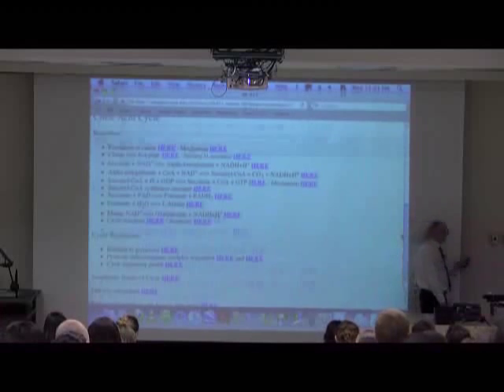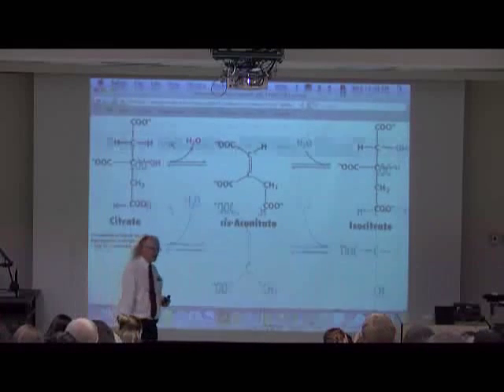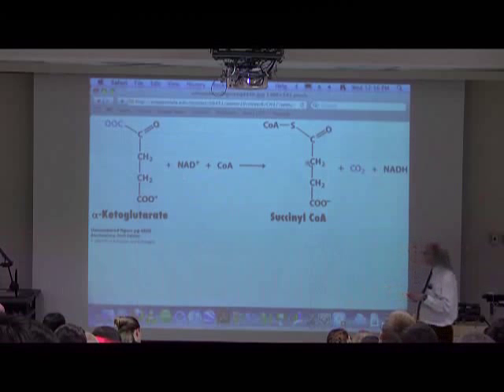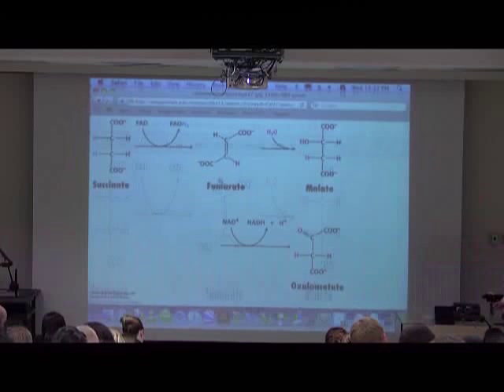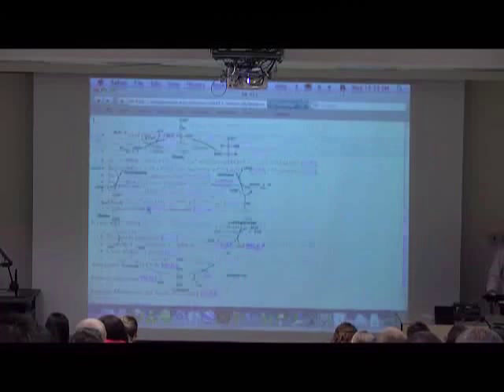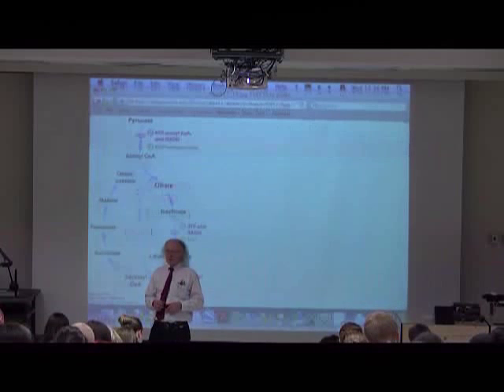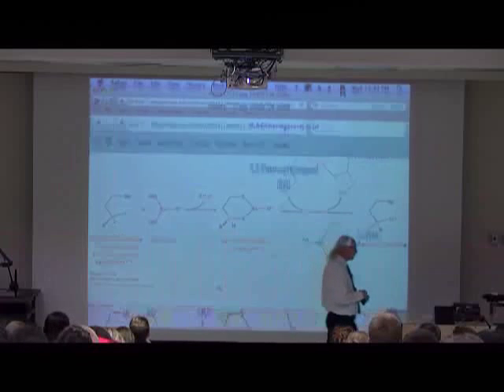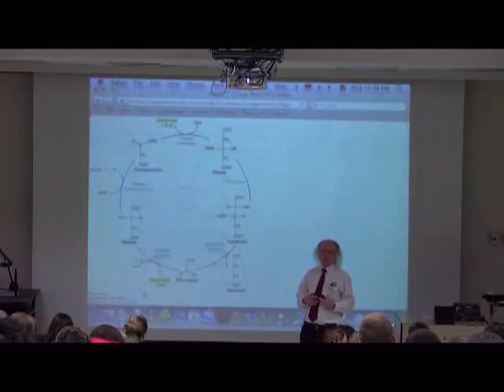Citric Acid Cycle II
1. The citric acid cycle consists of two main parts - release of CO2 (first part) and conversion to oxaloacetate (second part). You are responsible for the structures of molecules in the citric acid cycle and the names of the enzymes.

2. In the "first" reaction of the citric acid cycle, citrate synthase catalyzes the joining of the acetyl group from acetyl-CoA to oxaloacetate to make citrate. This reaction is VERY energetically favorable, due to breaking of the thioester bond in acetyl-CoA. The energetically favorable reaction helps to "pull" the relatively unfavorable reaction preceding it.

3. Aconitase catalyzes the rearrangement of citrate to isocitrate. For your information - Aconitase is inhibited by fluorocitrate. Fluoroacetate is a poison that can be used by citrate synthase to make fluorocitrate.

4. The first decarboxylation of the citric acid cycle is catalyzed by isocitrate dehydrogenase and the reaction is strongly favored to the right. The products of this reaction are NADH and alpha ketoglutarate.

5. Alpha ketoglutarate is an important intermediate for its involvement in anaplerotic reactions related to transamination (we'll talk about these later). The mechanism of the enzyme acting on alpha ketoglutarate (alpha ketoglutarate dehydrogenase complex) is virtually identical to the mechanism of action of the pyruvate dehydrogenase complex and involves all of the same coenzymes. The products of this reaction are succinyl-CoA and NADH

6. The only substrate level phosphorylation in the citric acid cycle is catalyzed by succinyl-CoA synthetase. The products of this reaction in the citric acid cycle are GTP and succinate. Note that the enzyme is named for the reverse reaction.

7. Succinate dehydrogenase contains a covalently-linked FAD electron carrier. The Delta G zero prime of zero allows the reaction to be readily reversed to produce succinate, when needed. The products of this reaction in the forward direction of the citric acid cycle are FADH2 and fumarate (trans double bond). This reaction is similar to the first oxidation reaction for a fatty acid.

8. Addition of water to fumarate (catalyzed by fumarase) yields L-malate.

9. Oxidation of L-malate by malate dehydrogenase yields NADH and oxaloacetate. This reaction is a rare oxidation reaction that is energetically unfavorable. Conversion of malate to oxaloacetate is the only energy "bump" to be gotten over in the citric acid cycle and that is readily accomplished thanks to the 'pulling' of the citrate synthase reaction, which keeps oxaloacetate concentrations low.

10. The citric acid cycle can be regulated allosterically in several places, but the most important regulation of the cycle is probably the amount of NAD+ and FAD that is available. NAD+ (and FAD) is essential for the cycle to operate and it is essential for the pyruvate dehydrogenase complex reaction to occur. This relates to metabolic control, as we shall see in discussions later of electron transport and oxidative phosphorylation.

11. When all of the NADHs and FADH2s of the citric acid cycle are converted to ATP, the cycle yields 30- 38 ATPs per molecule of glucose (depending on how you count them - we'll talk about this later), compared to 2 for glycolysis (under anaerobic conditions). The citric acid cycle is thus an incredibly efficient producer of energy for the cell.

12. Many factors combine to regulate metabolism through the citric acid cycle. All of these ultimately come down to energy needs. Most are manifested through the availability or lack of NAD+. When NAD+ is lacking (high NADH levels), the cycle will be inhibited. When NAD+ levels are high (low NADH levels), the cycle is favored. Oxygen is a limiting reagent needed to keep the citric acid cycle turning. This is because oxygen is required ultimately for the conversion of NADH back to NAD+. Remember that NAD+ is required for three reactions of the citric acid cycle. If any one of these reactions is stopped, the cycle grinds to a halt. While glycolysis can use fermentation to get around conditions lacking oxygen, the citric acid cycle cannot.